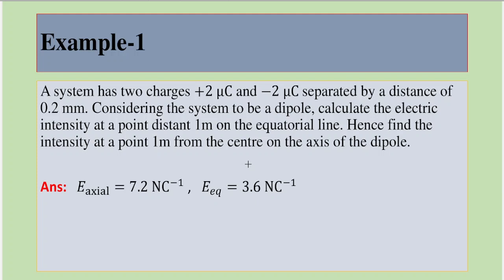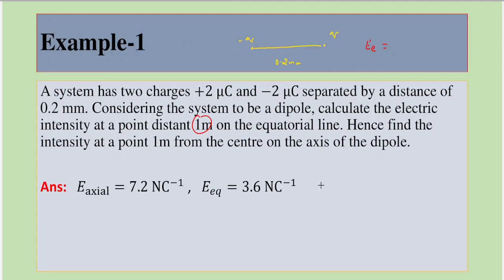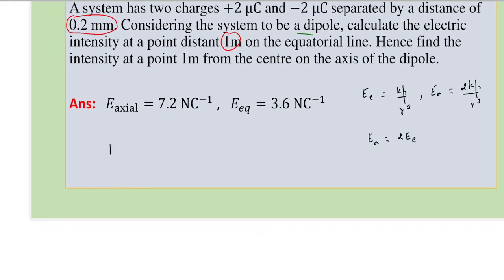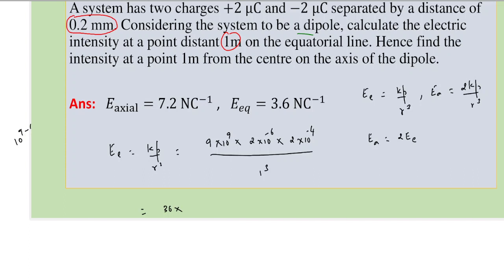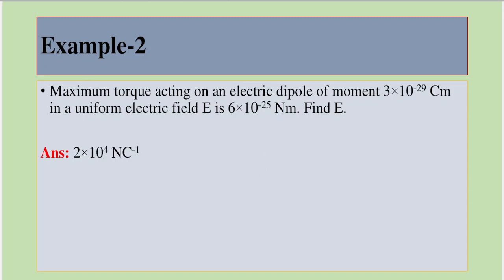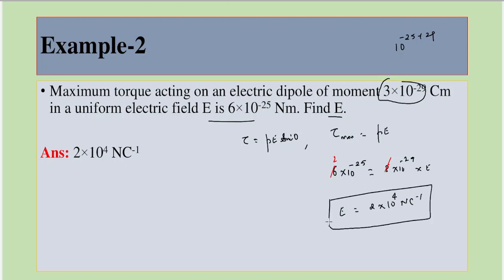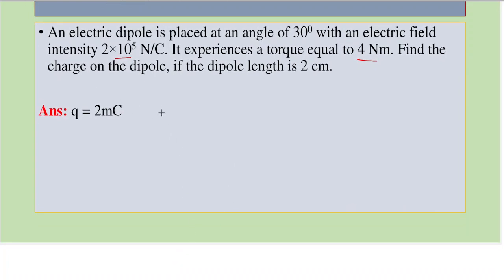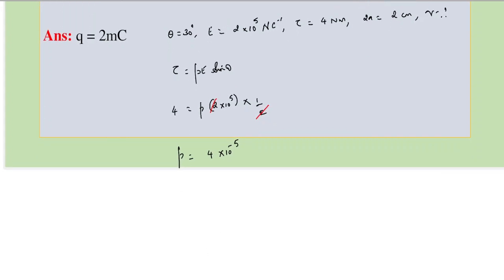Electrostatics: Numericals on dipole and torque on dipole